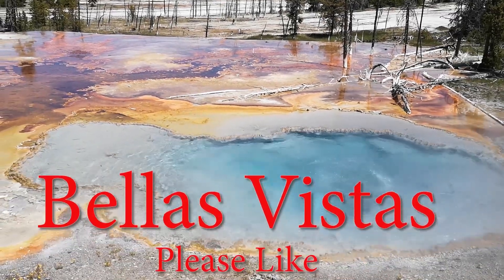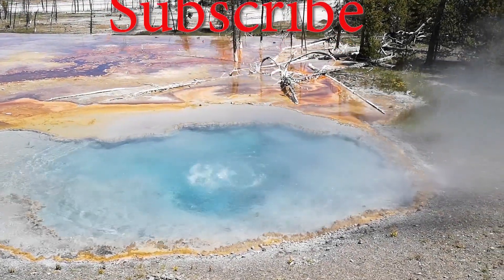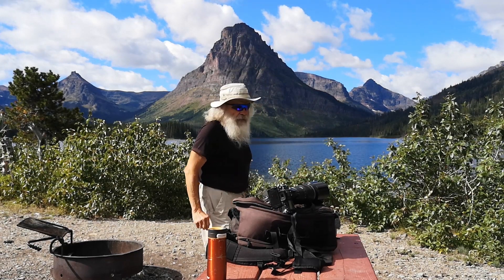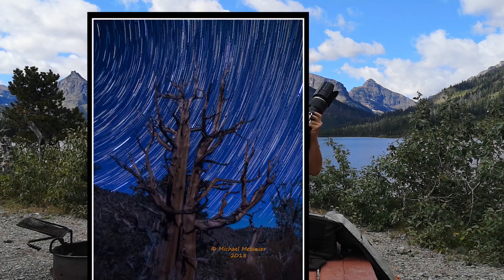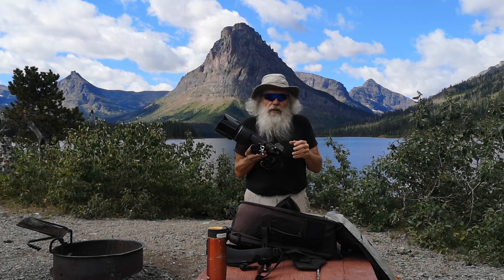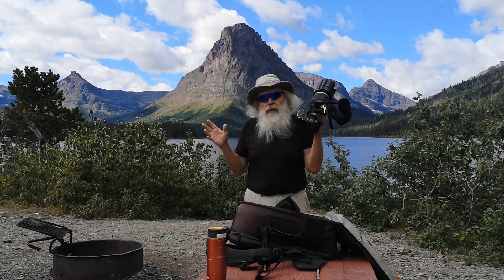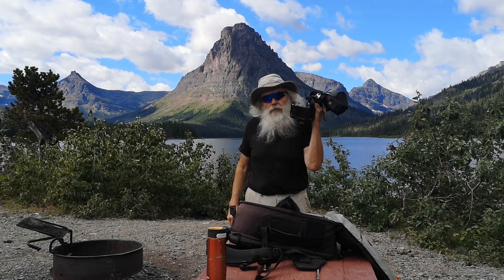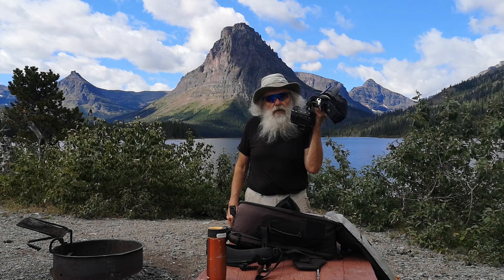Why I am still using my Olympus E 5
I have an Olympus E-5 System.  I have always believed in Olympus Lenses from way back in the Film Days.  My system has the SHQ Lenses, 7 to 14 MM, 14 to 35 MM F-2 , 35 to 70 MM F-2, and the 150 MM F-2 Prime.  I have had excellent results for many years.